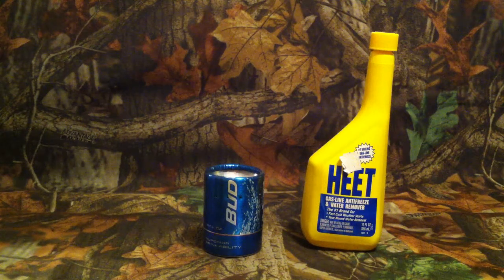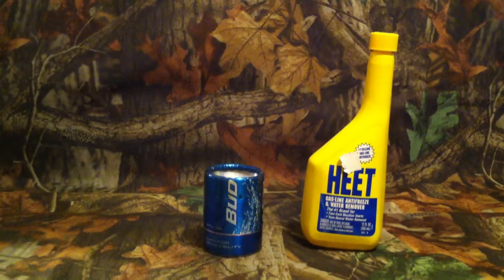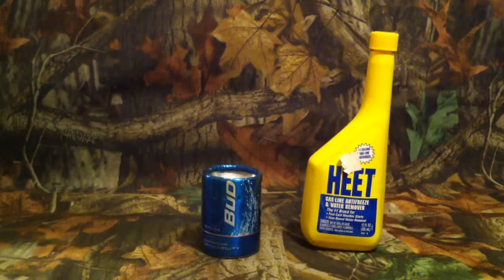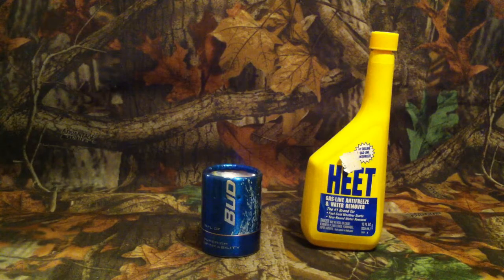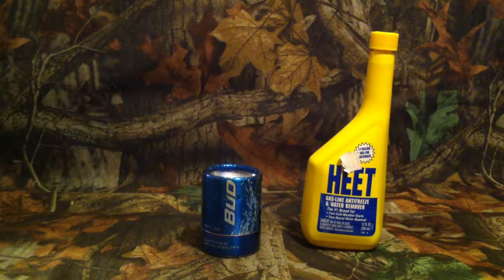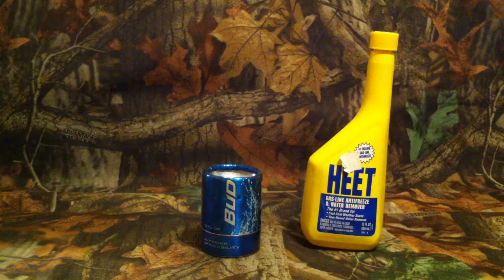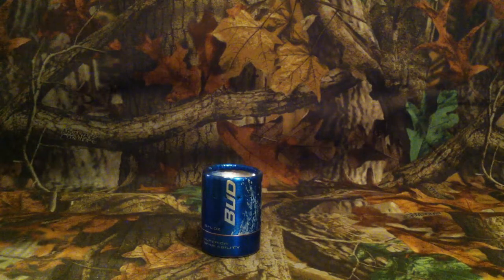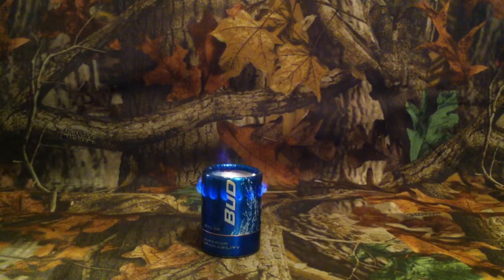Alcohol stove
This is the alcohol stove I make and sell !!!